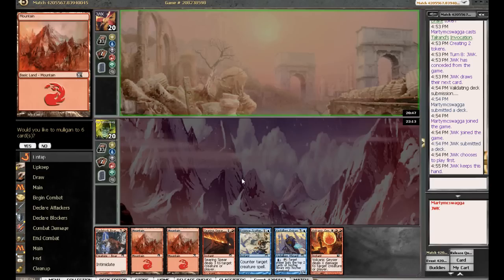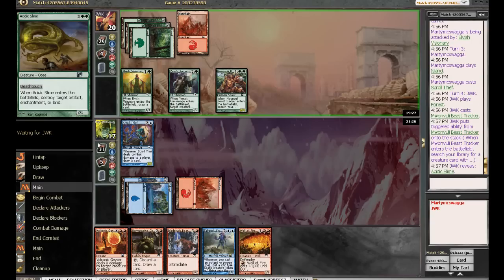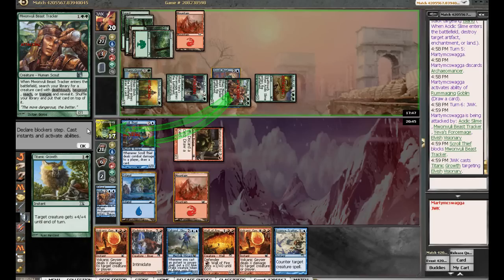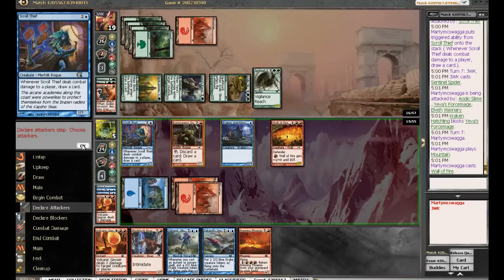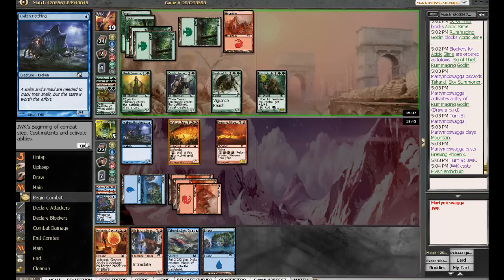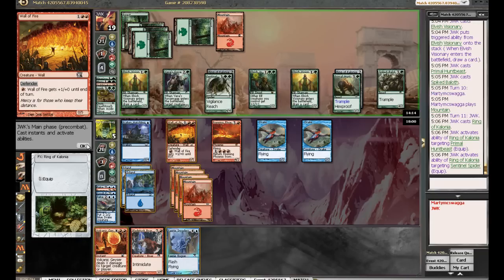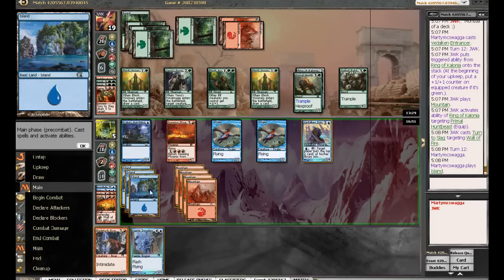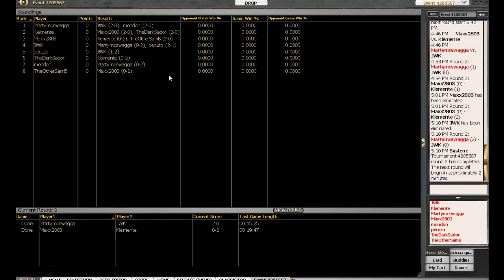M13 Draft #1 Round 2 Game 2